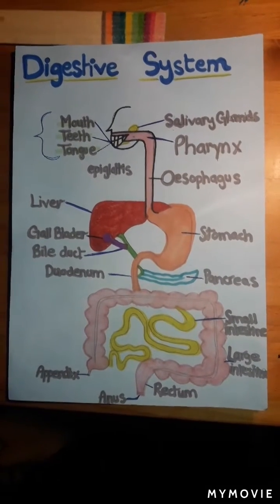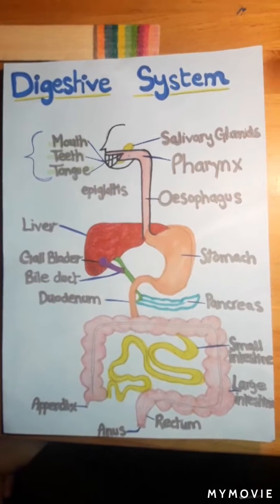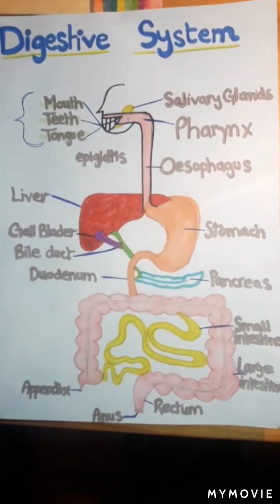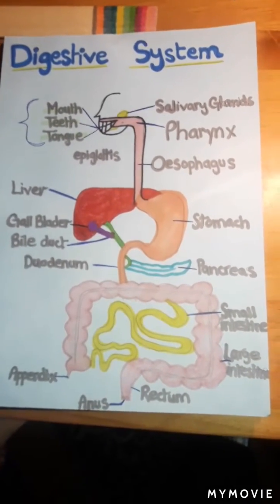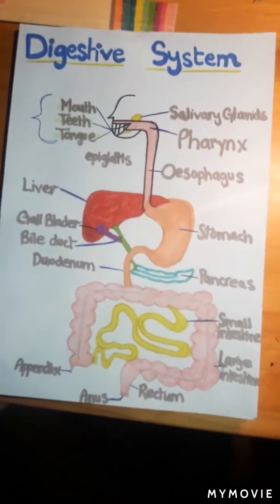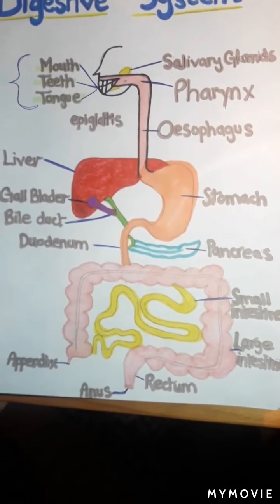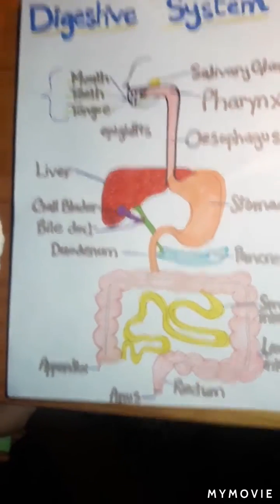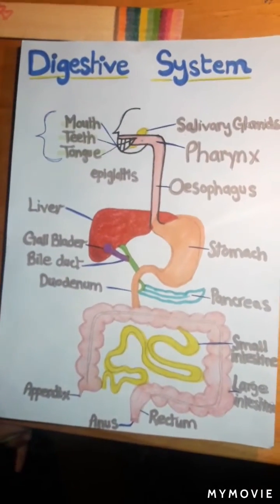The Digestive System